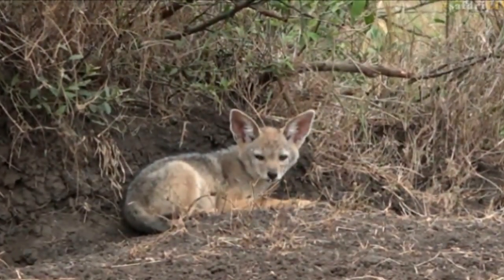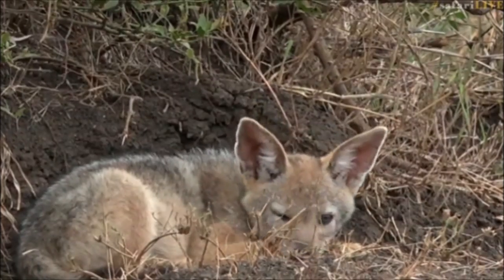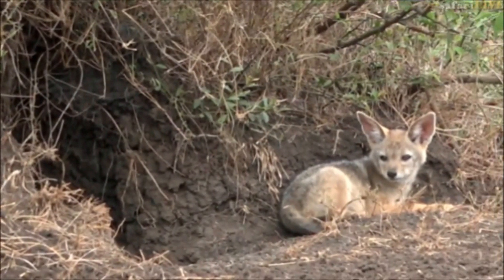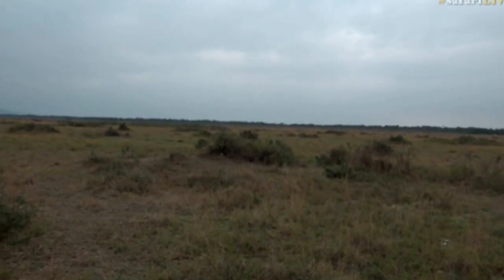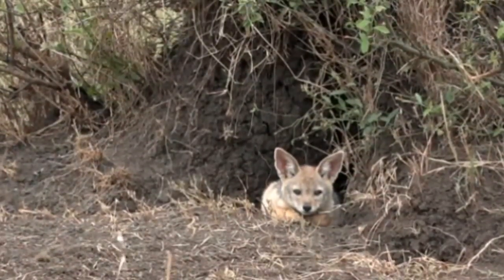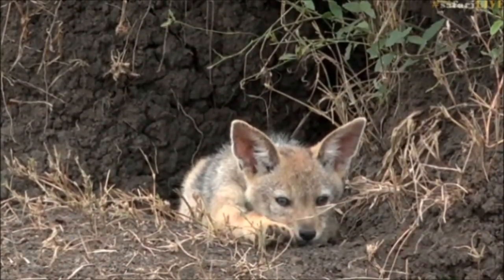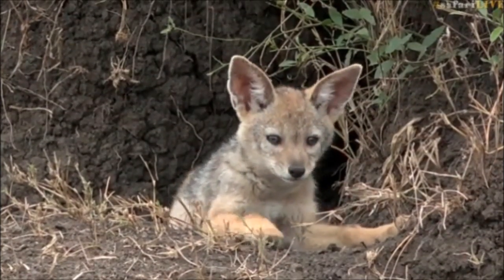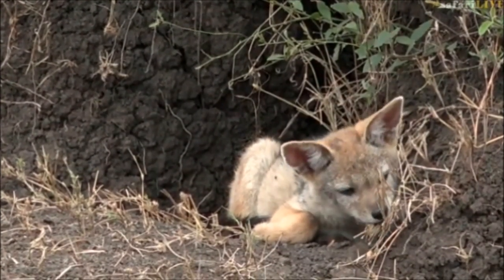SafariLive Sept 04 - Cute Black-backed Jackal pup!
So beautiful! One Jackal pup outside the den at the Mara.
Stills at 3:45